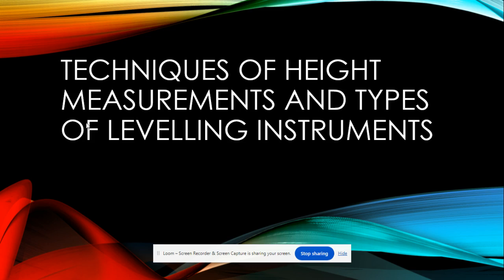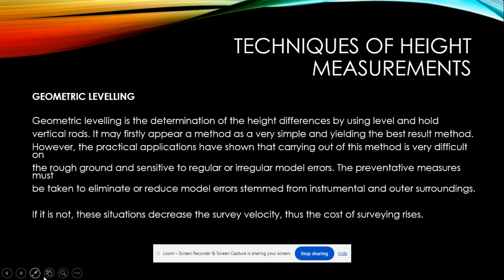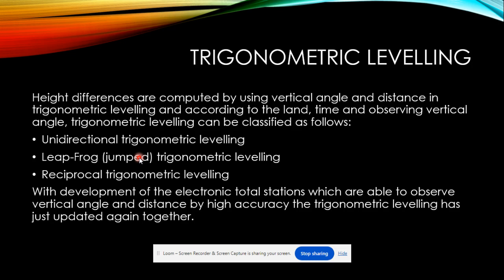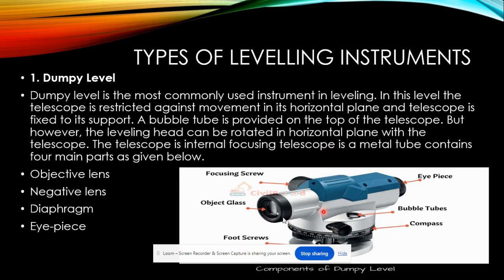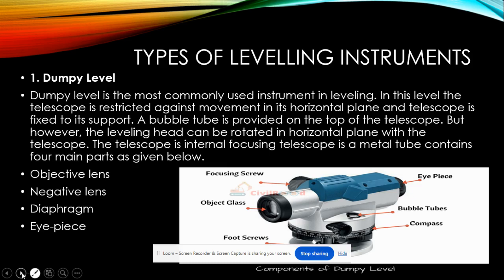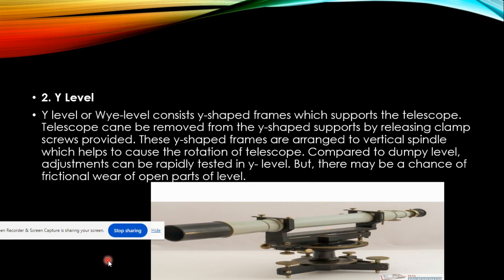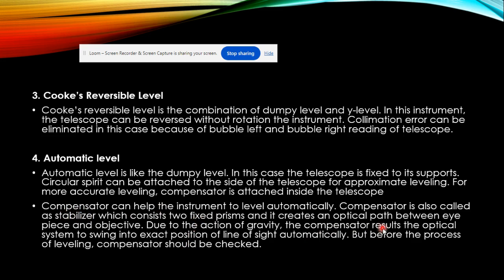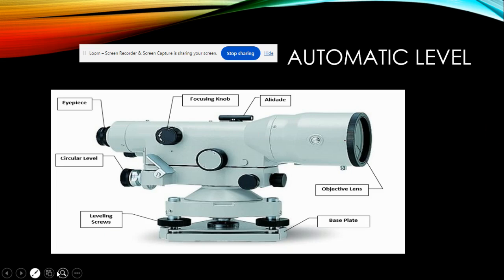Library Loom 28 March 2024